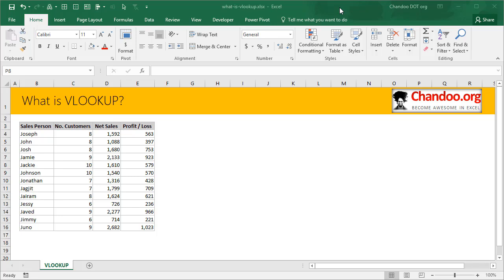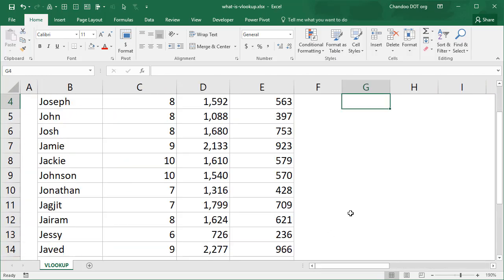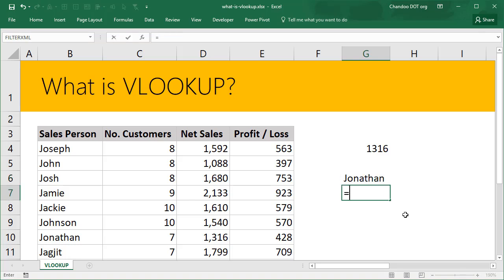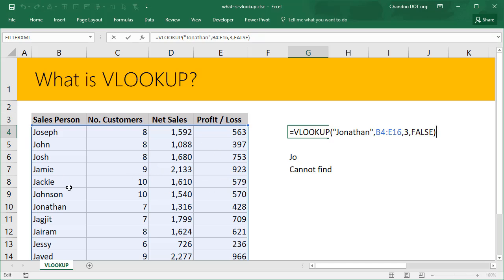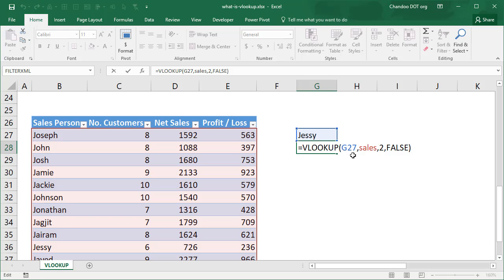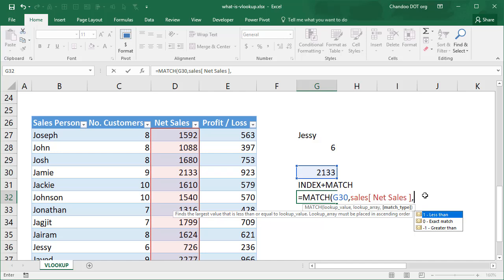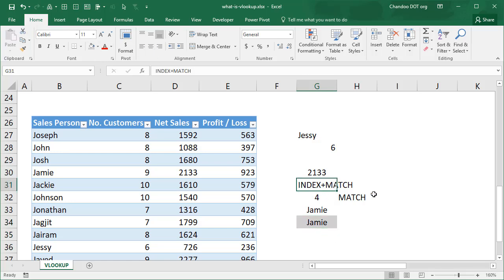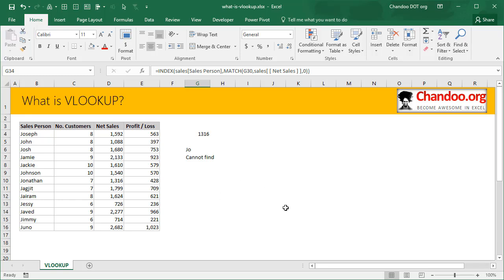How to use Excel VLOOKUP? Complete Beginner Tutorial (with sample file)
What is VLOOKUP function in MS Excel? How to use it? How to write lookup formulas? How to stop N/A errors with vlookup? How to use INDEX and MATCH functions to lookup values not in the left most column?

Learn how to answer these questions and more in this video.